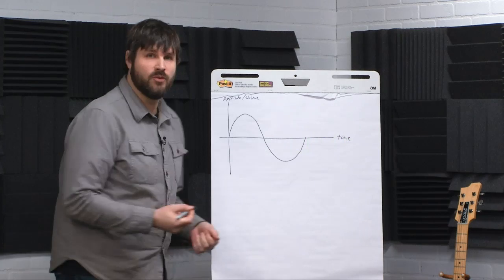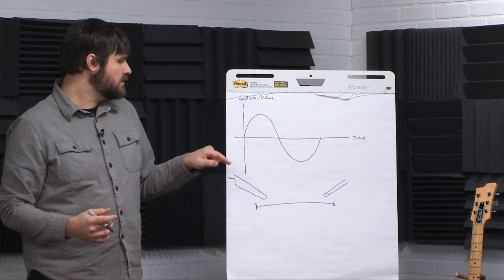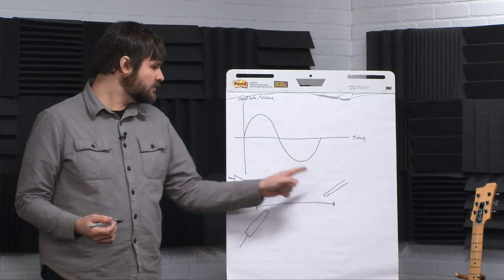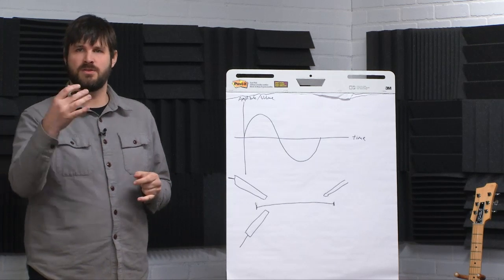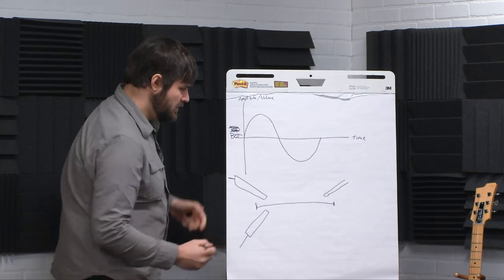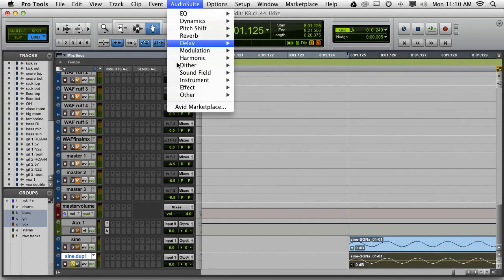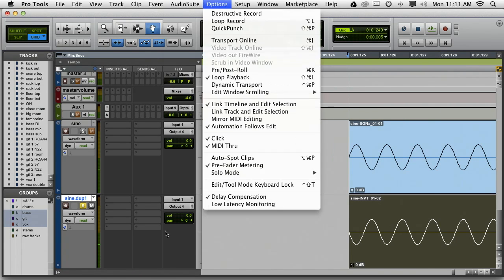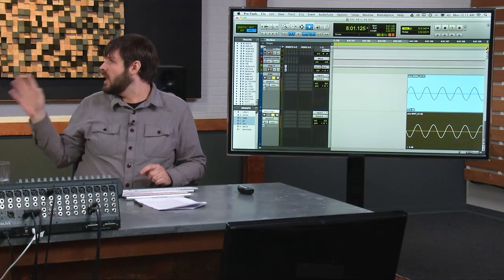How to Mic a Drum with Kurt Ballou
Kurt Ballou offers an in-depth explanation of the best approach to recording drums in this clip from the creativeLIVE course, Gear Gods Present Studio Pass.

Ballou uses a diagram to clarify the science behind micing drums.